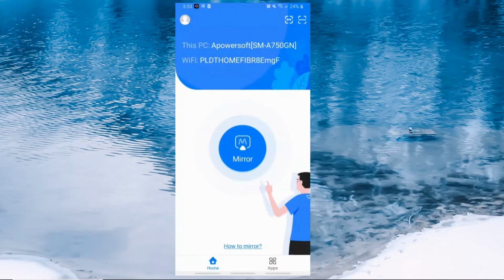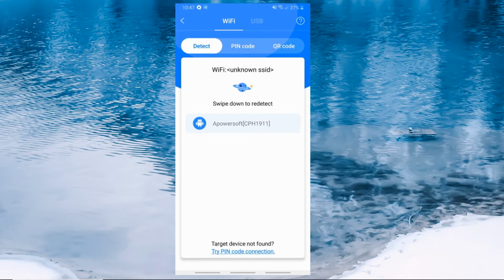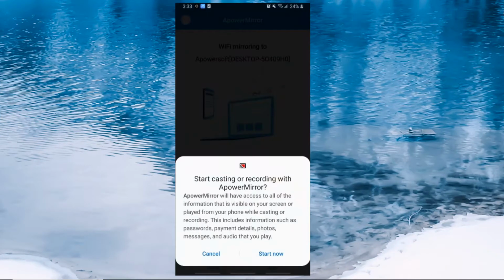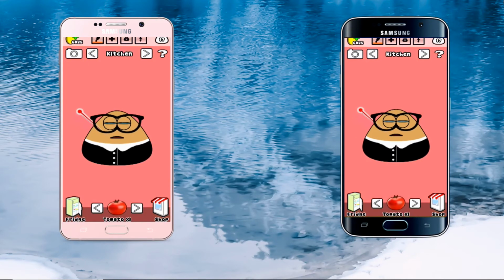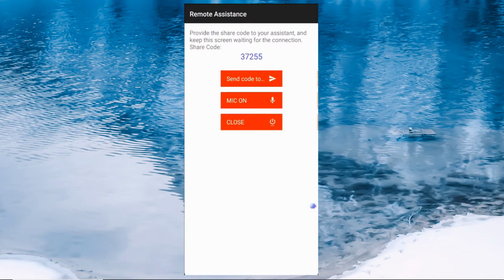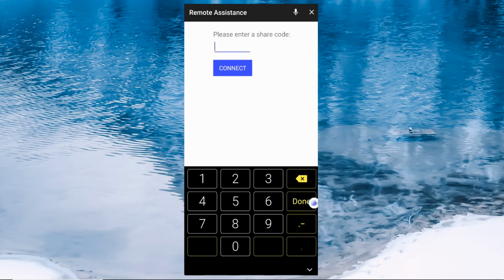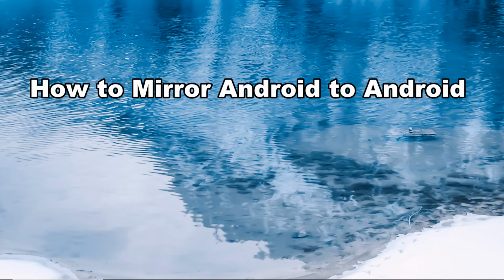How to Mirror Android to Android 2020 | Android Screen Sharing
This video introduced how to mirror Android to Android so that you can share your Android screen with another phone. Watch this video to learn more.